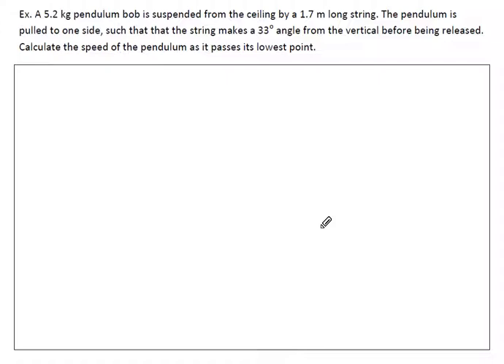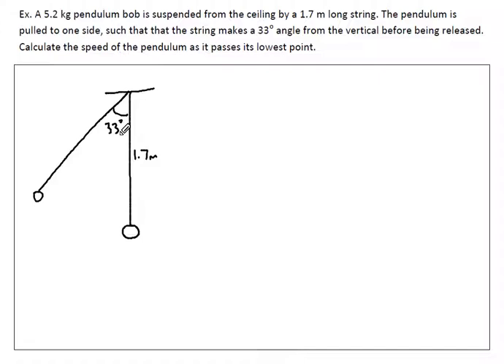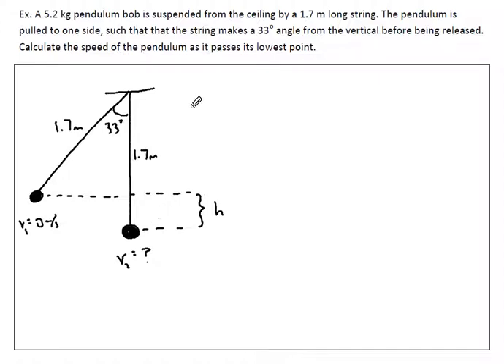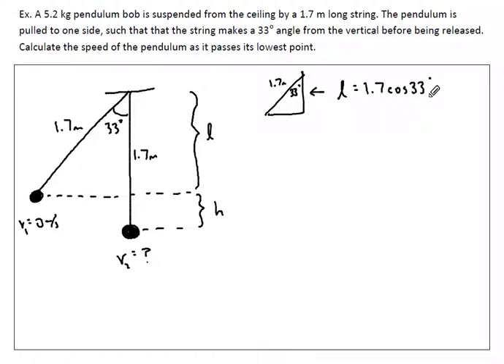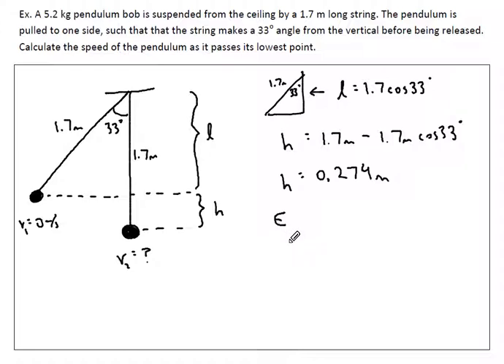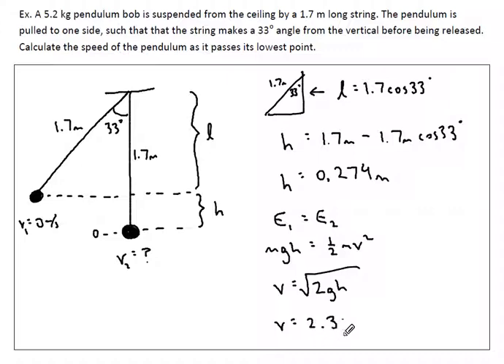U4 Momentum and Energy 6 Q2